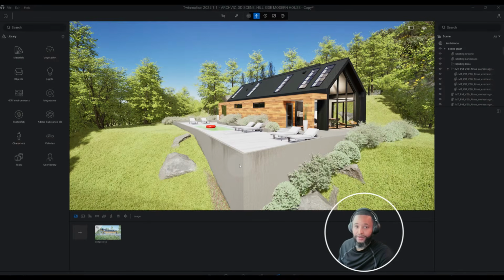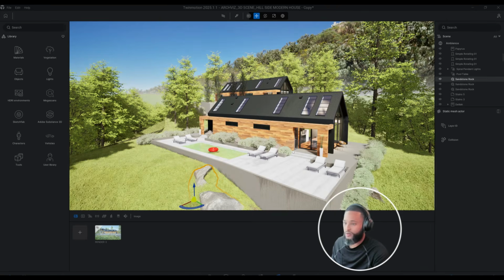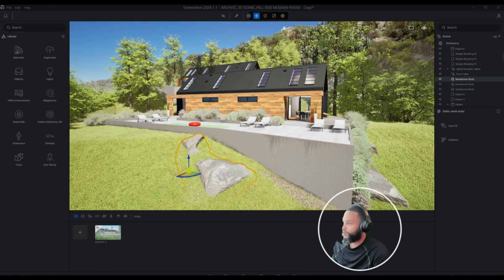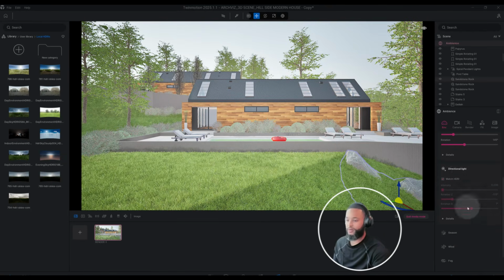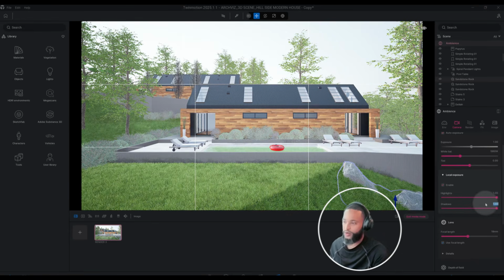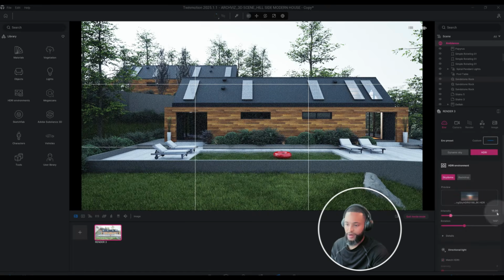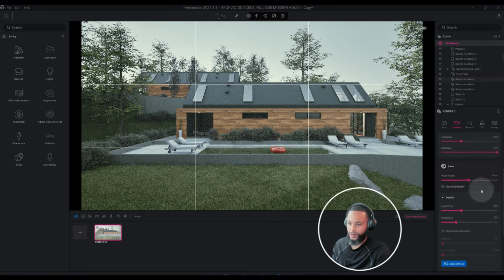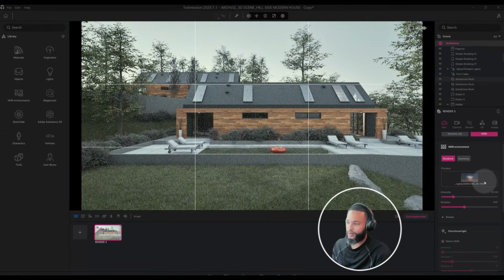Master Twinmotion 2025.1.1 - Realistic Renders Made Simple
Video Description

One Model, Multiple Perspectives

If you’ve ever felt stuck showing your project from the same angles, this tutorial proves how a new perspective render can bring out a completely different story in the same design.

For Revit users battling with repetitive, flat exteriors, this is a way to stretch one model further and add variety to your portfolio.

And even if you’re working from ArchiCAD, SketchUp, or another tool, the Twinmotion workflow is universal—lighting, materials, and environment tweaks that keep every perspective looking polished and professional.

In this Twinmotion 2025.1.1 tutorial, I’ll walk you through the Hill Side Modern House once again, this time focusing on building a third exterior perspective render that stands on its own.